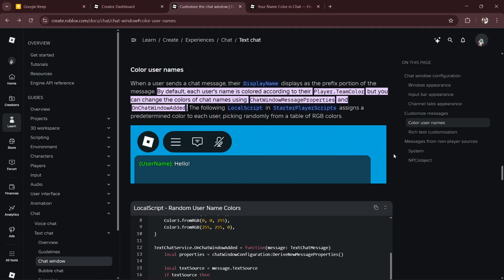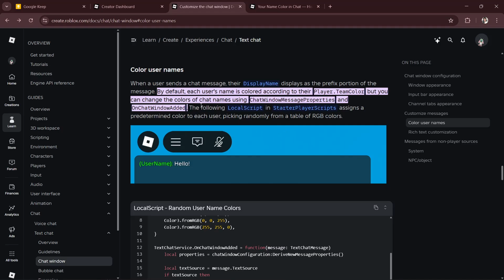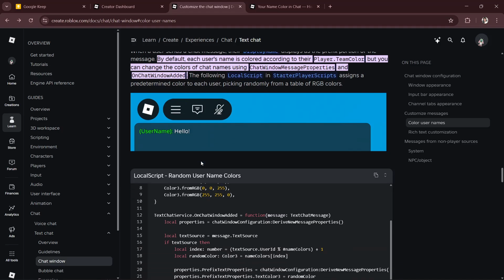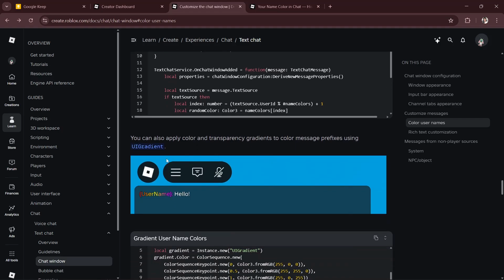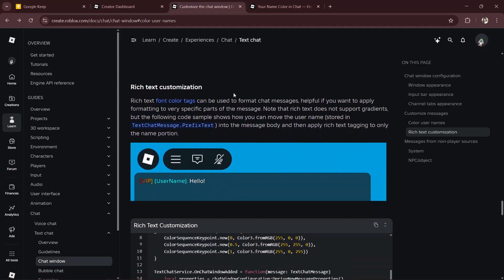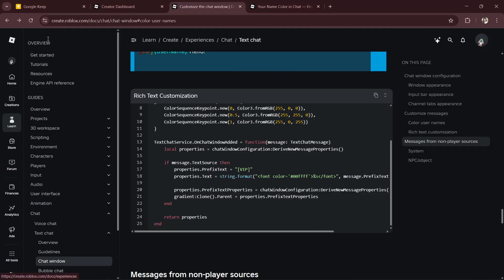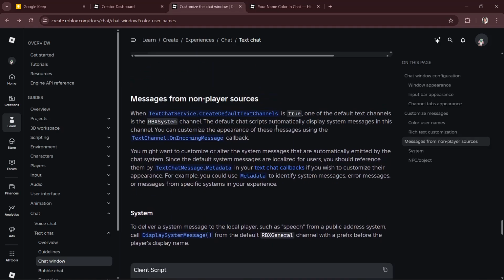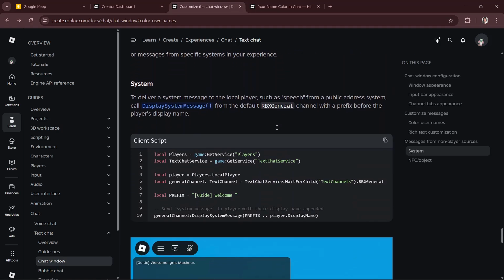How to Customize Roblox Chat Colors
In this video, I'll show you how to personalize your Roblox chat colors. The method is very simple and clearly described in the video. By following all the steps, you'll be able to easily learn how to customize your Roblox chat colors and make your conversations more vibrant and unique